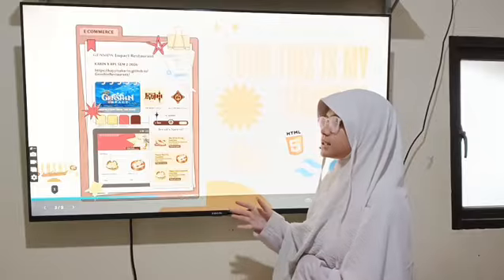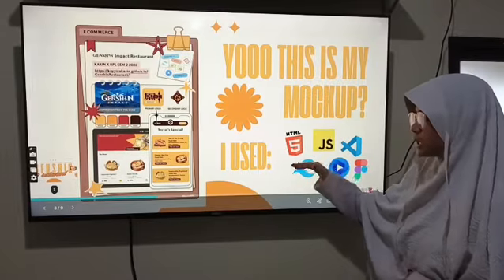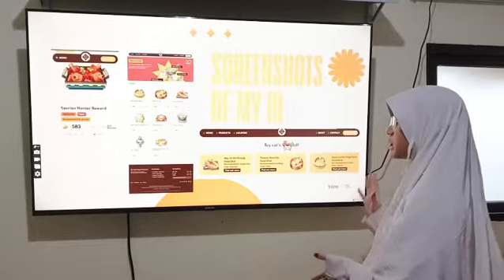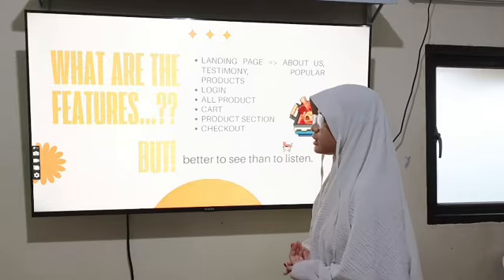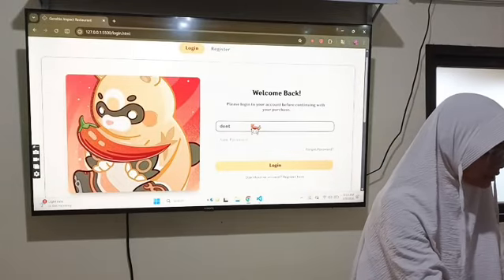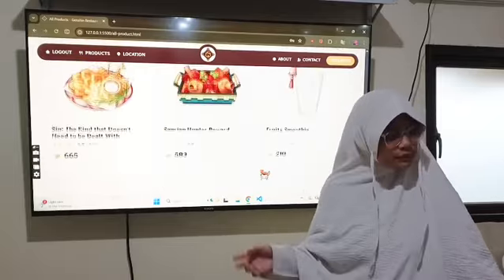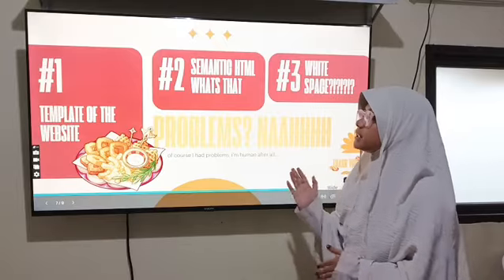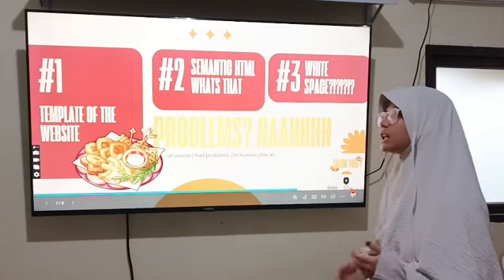IT PROJECT PRESENTATION | SEM 2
IT PROJECT PRESENTATION
E COMMERCE WEBSITE - GENSHIN RESTAURANT